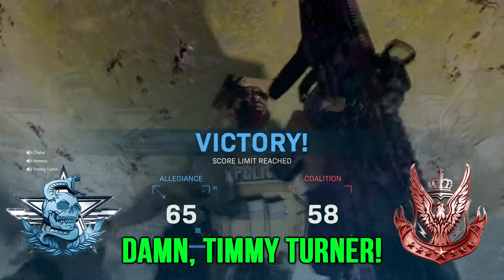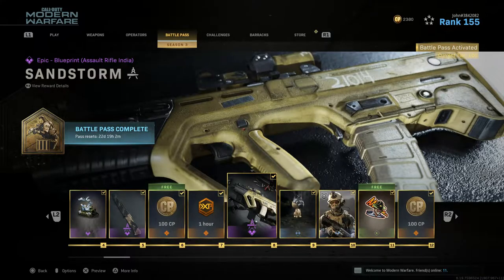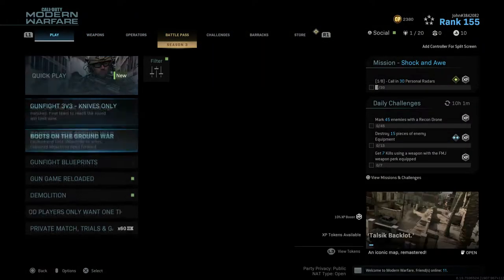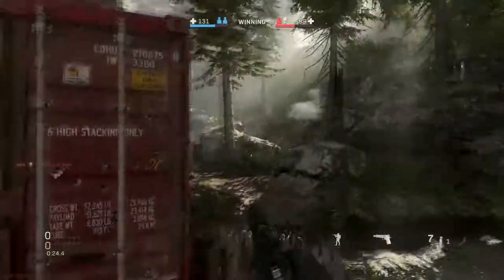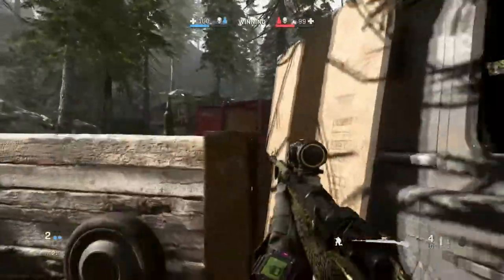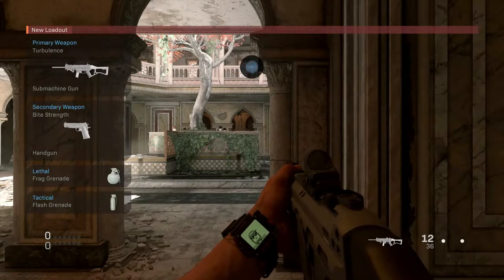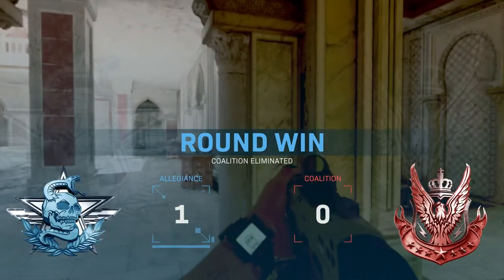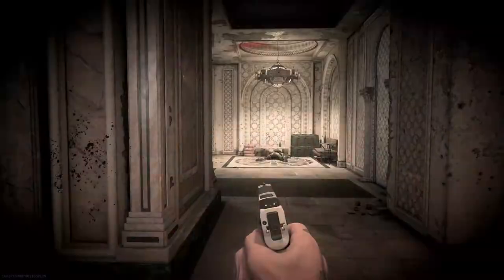GUNFIGHT 2V2, BUT WITH BLUEPRINTS 😎 (MODERN WARFARE GUNFIGHT BLUEPRINTS)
In this video, I played in the Gunfight Blueprints playlist in Modern Warfare! This playlist is basically Gunfight 2v2, but instead of just using ordinary weapons like a 725 with no attachments or maybe an Oden with one attachment, we are using actual blueprints that come from the season passes and even the store. This is a pretty unique Gunfight variant and I am looking forward to trying more playlists like these.